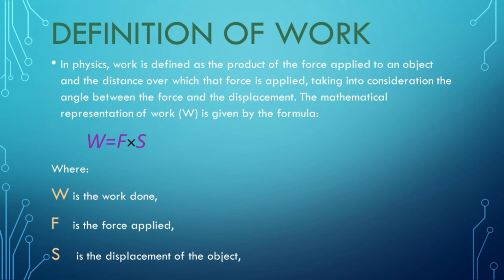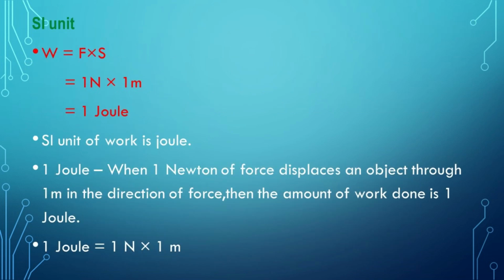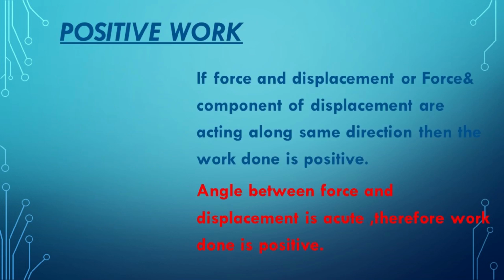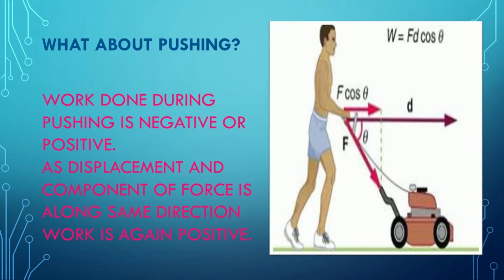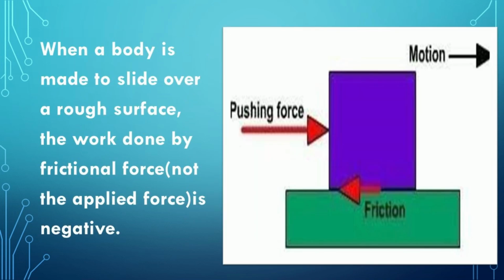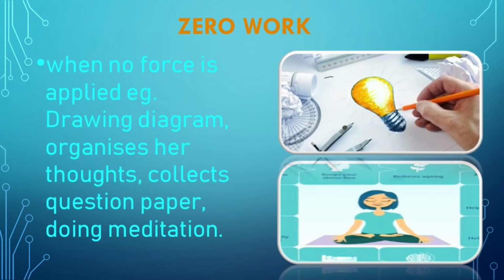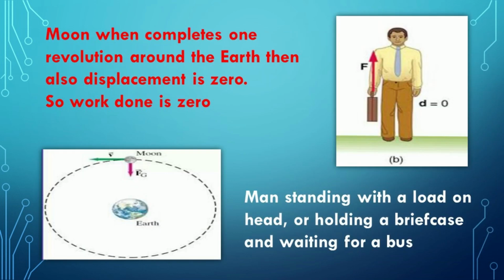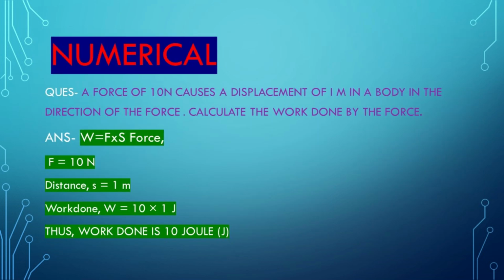Work and Energy Class 9 Science